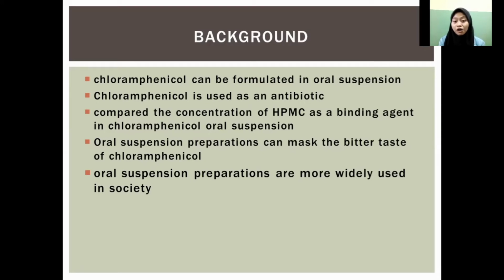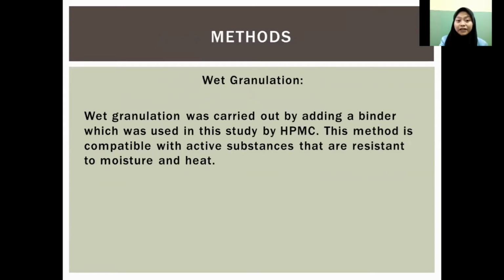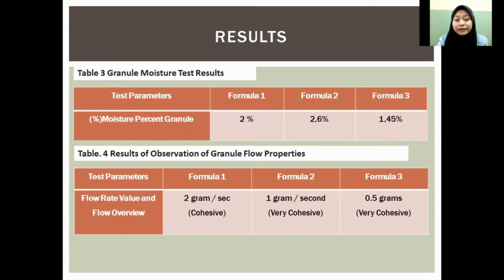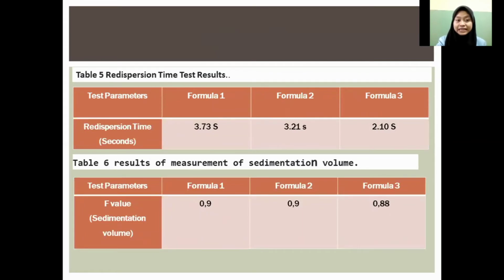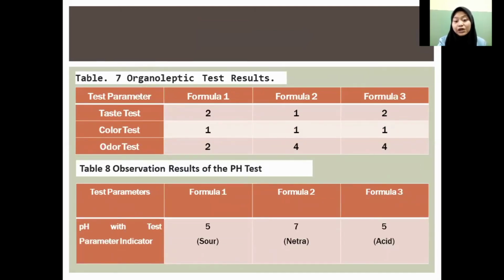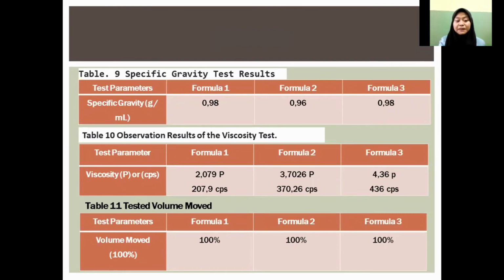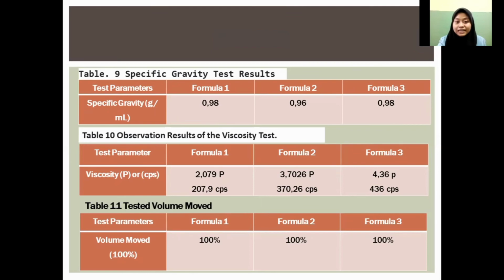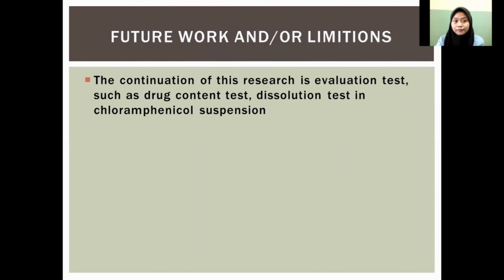PHARMACY DEPARTEMENT STUDENT IN INTERNATIONAL CONFERENCE "FORMULATION ORAL SUSPENSION CLORAMPENICOL"